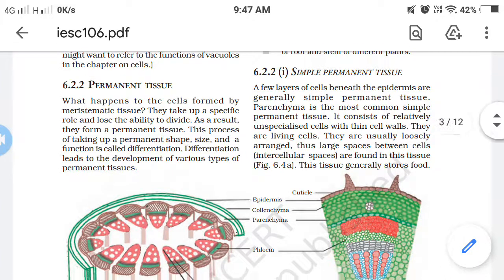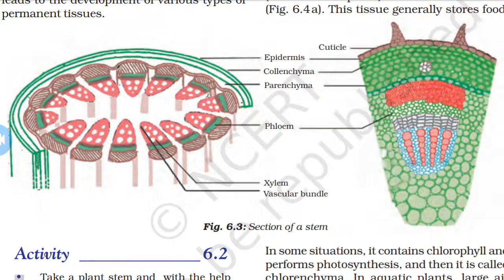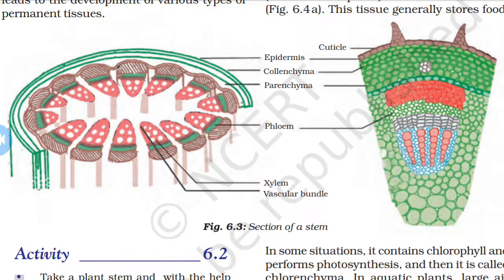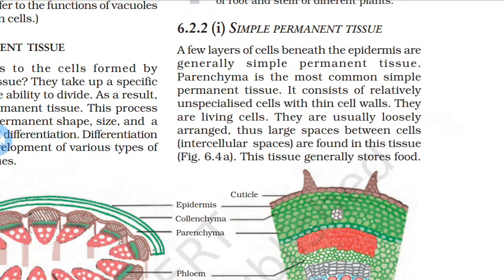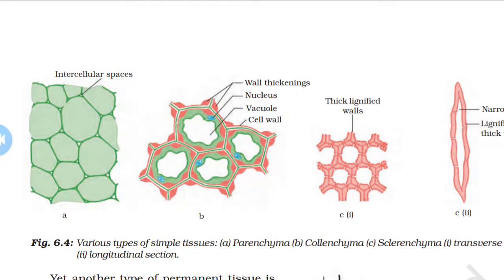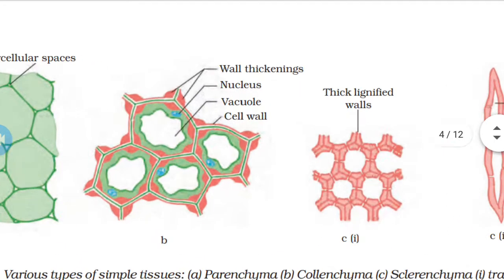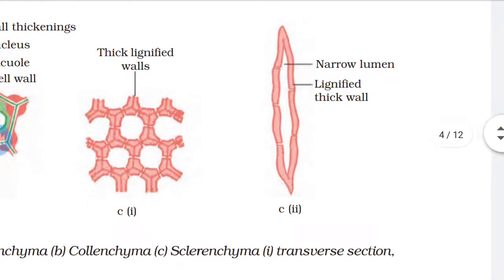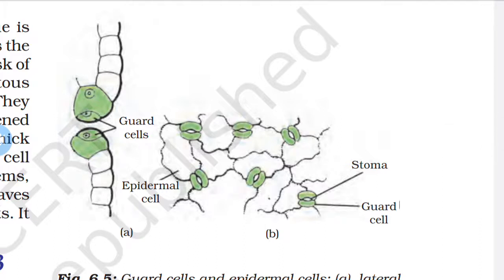Class 9 Science chapter 6 Tissues (Part 2)